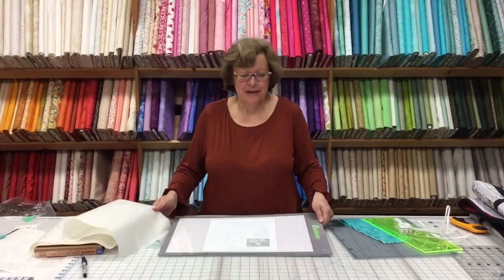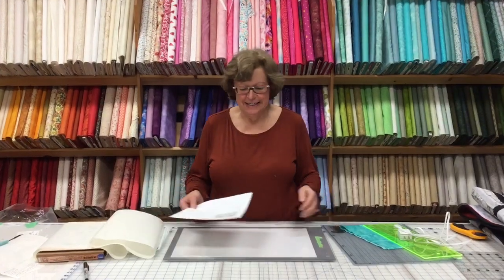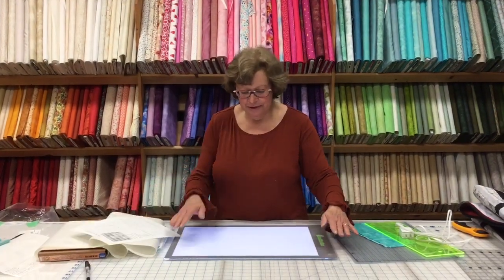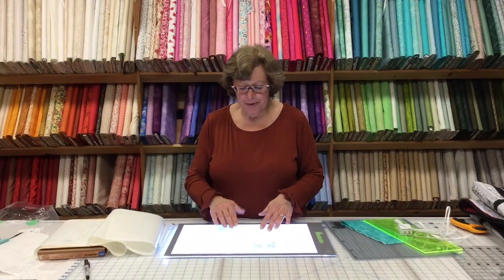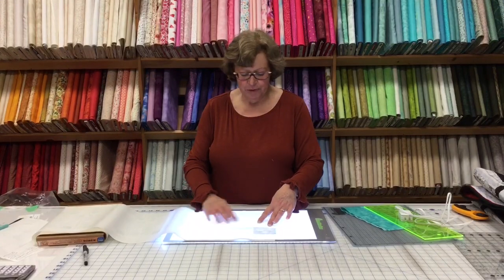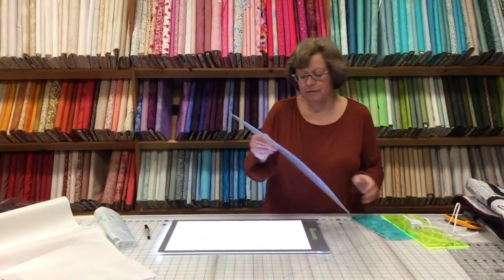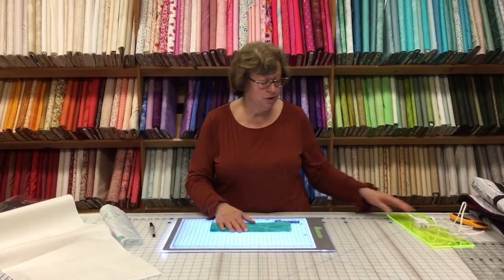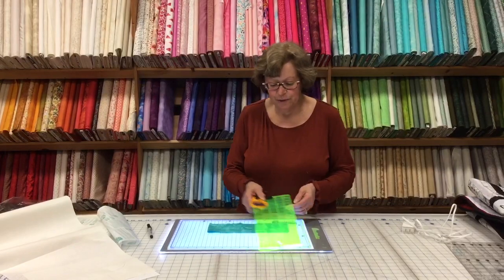Thimbles & things demos Cutterpillar Board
See how the Cutterpillar light board works!